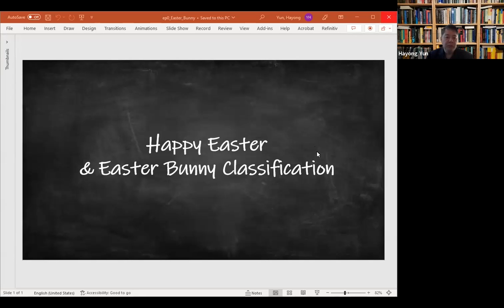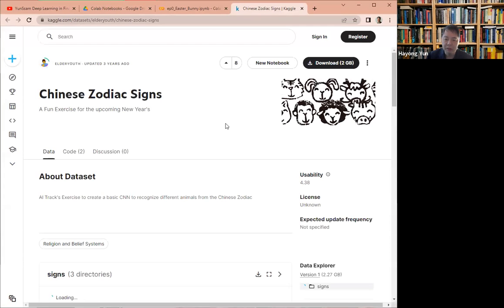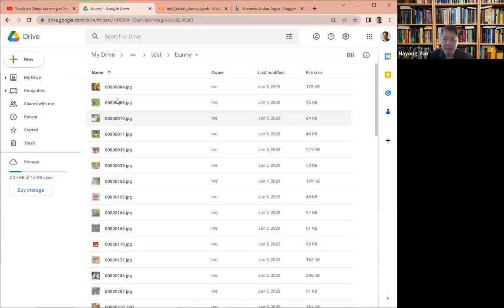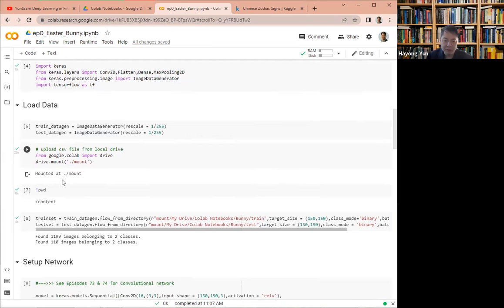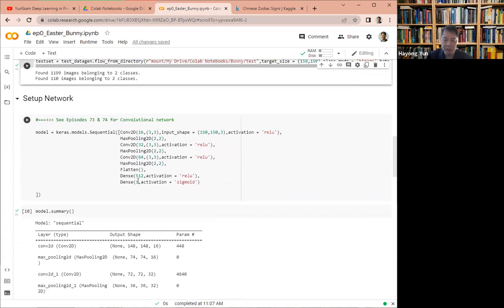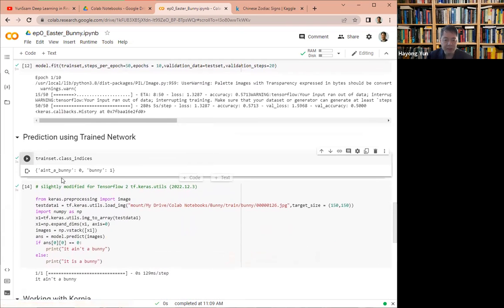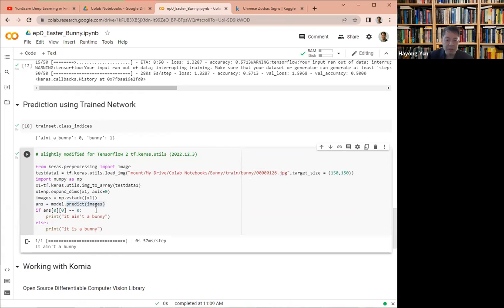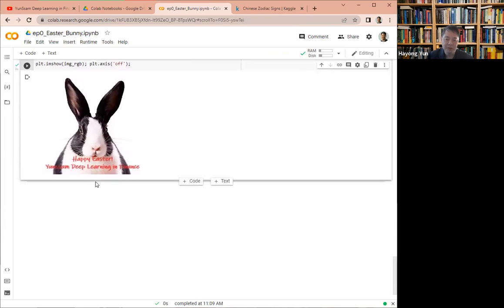Happy Easter & Easter Bunny Classification